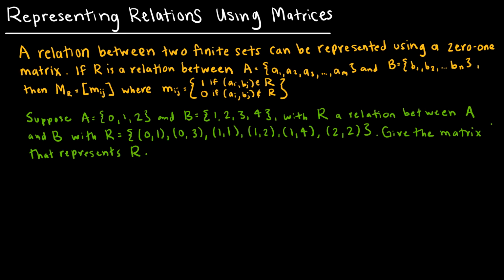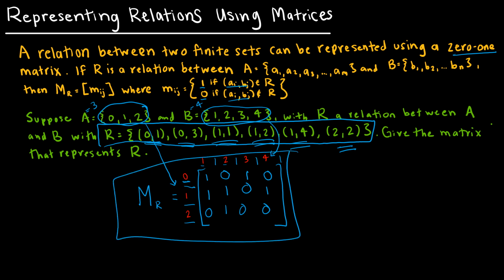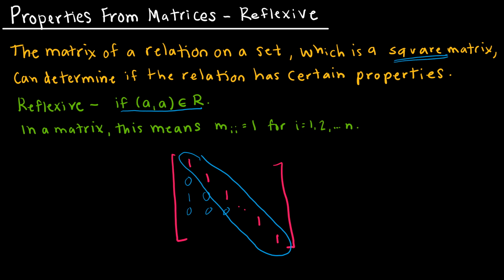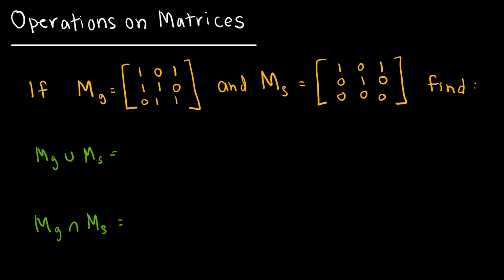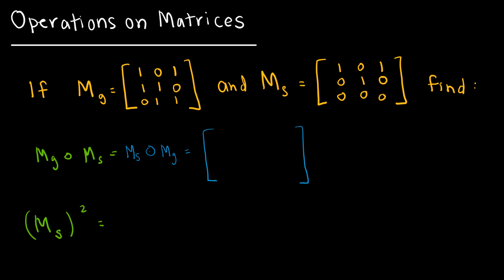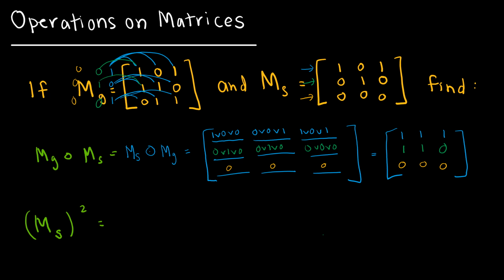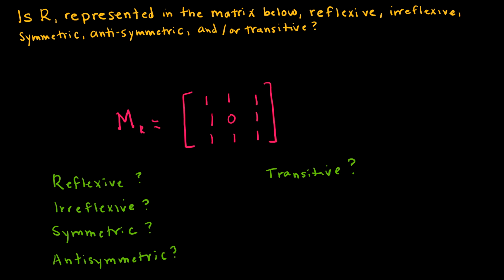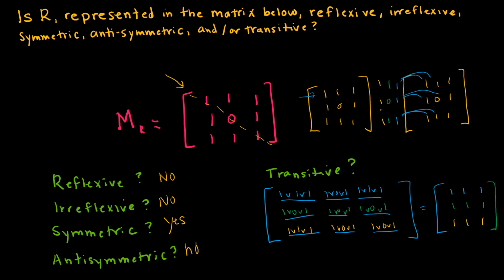Discrete Math 9.3.1 Representing Relations Using Matrices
The full playlist for Discrete Math I (Rosen, Discrete Mathematics and Its Applications, 7e) can be found